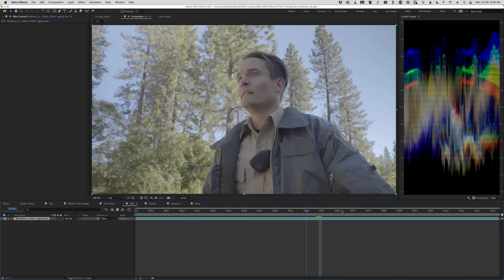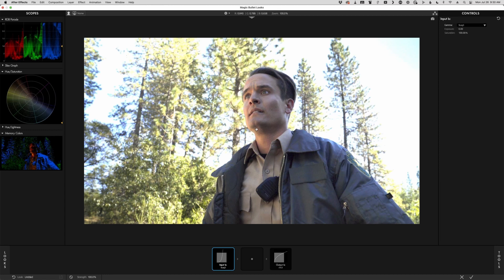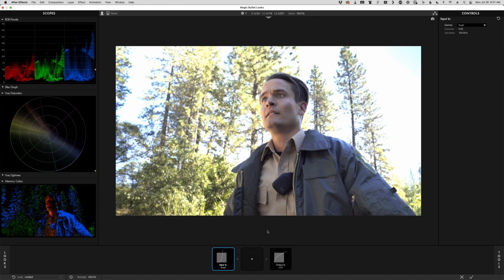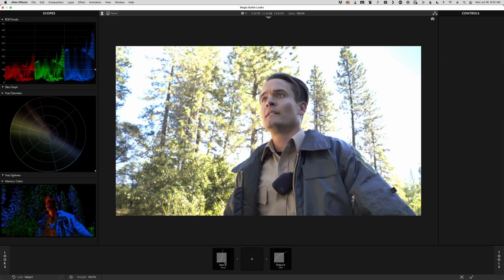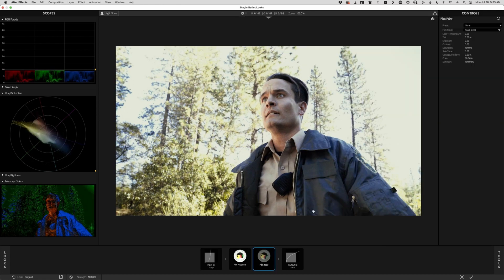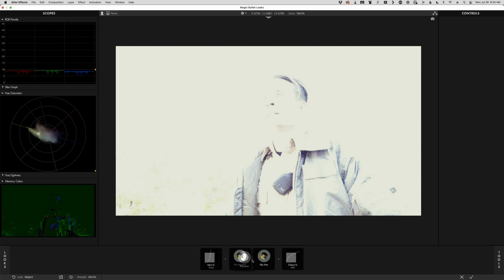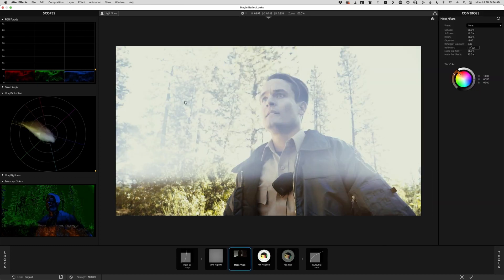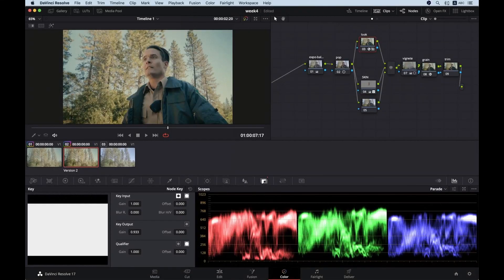Film Emulation with Magic Bullet Looks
In this short webinar snippet, Maxon Chief Creative Officer's Stu Maschwitz, the DV Rebel himself, shares some tips of doing film emulation using Magic Bullet Looks. See how you can mimic the real process of film development inside your favorite color correction, editing, or compositing apps.

To view the full webinar and see a more detailed explanation and techniques, you can follow this